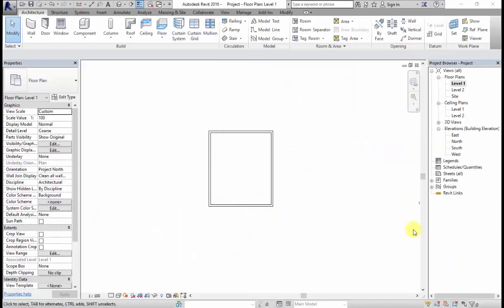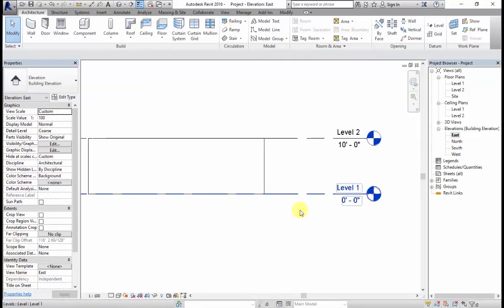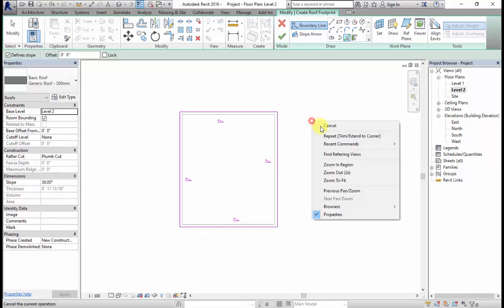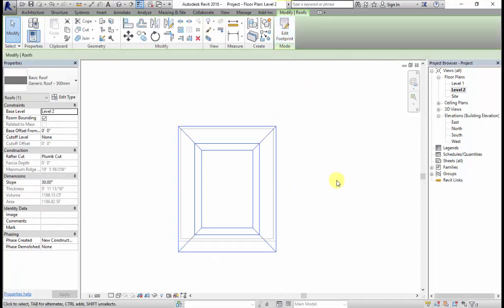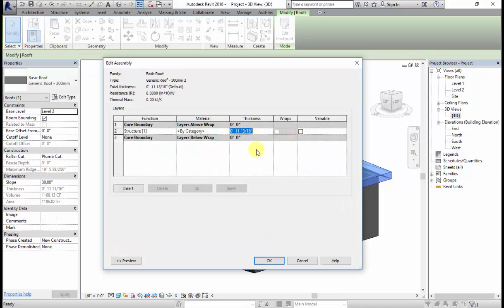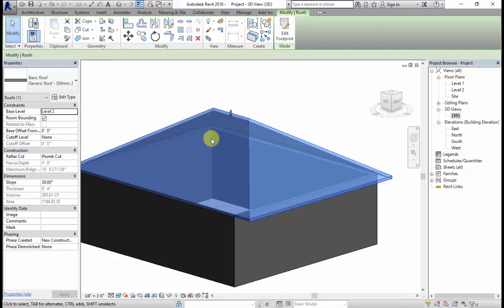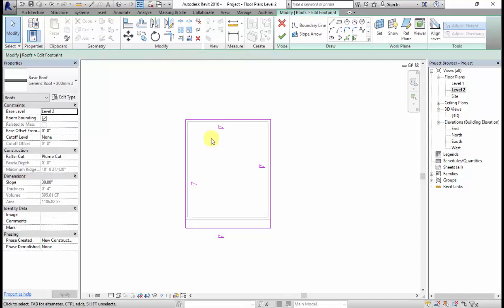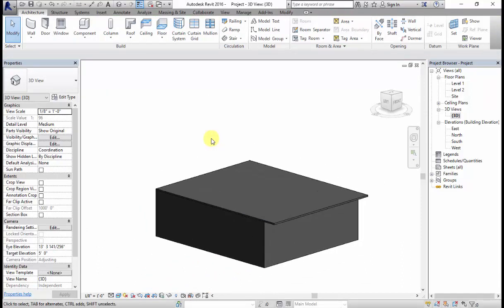Roof By Footprint